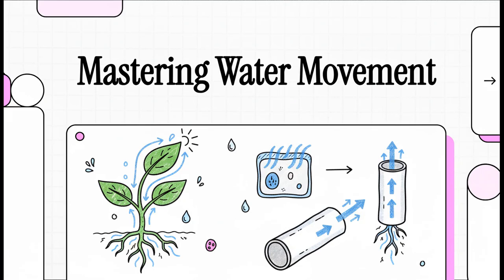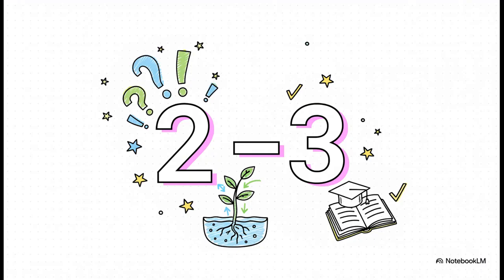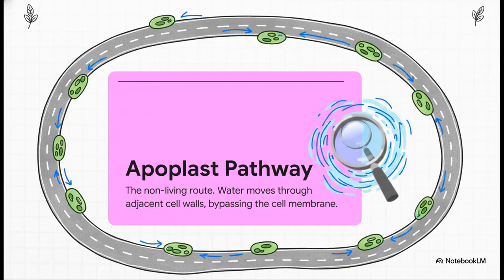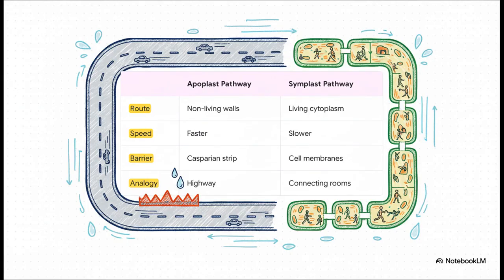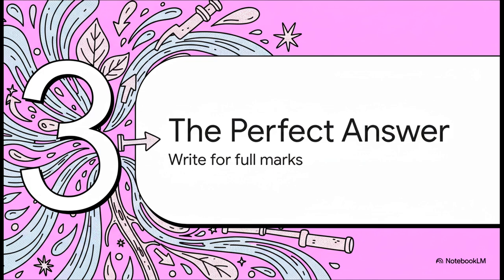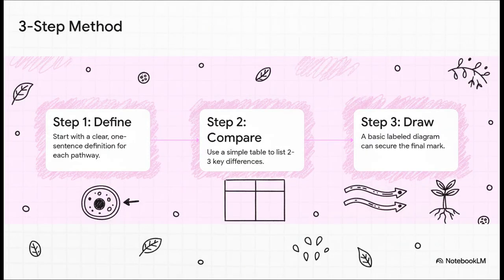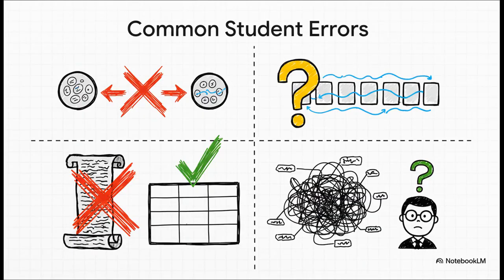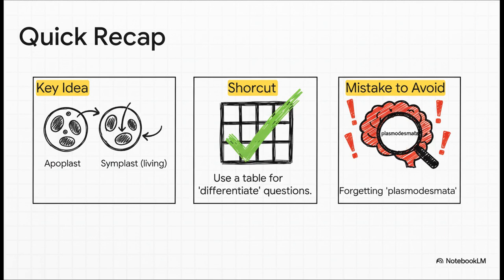Mastering Water Movement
Mastering Water Movement Class 12th HSC